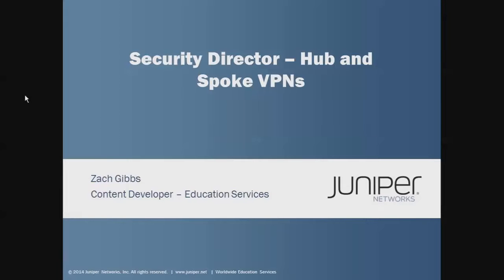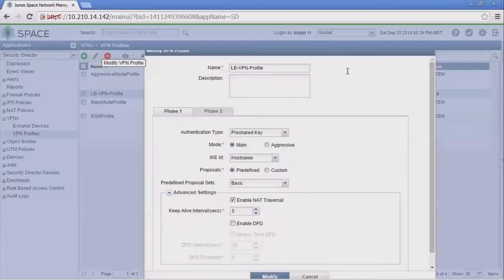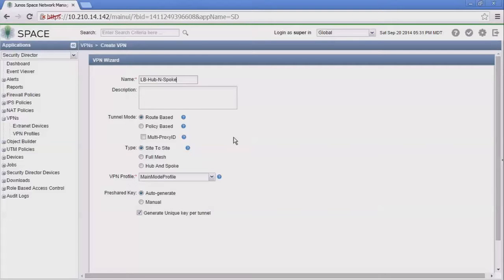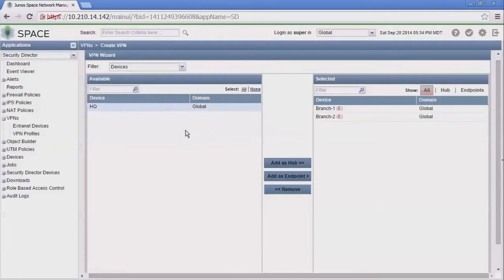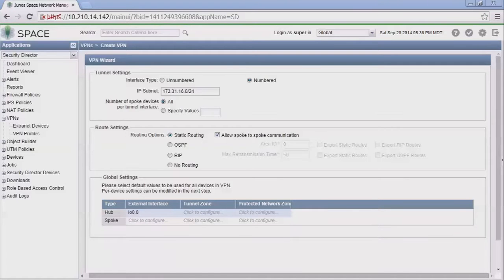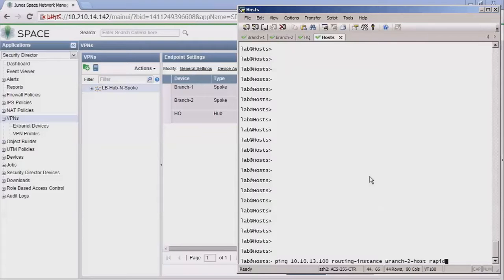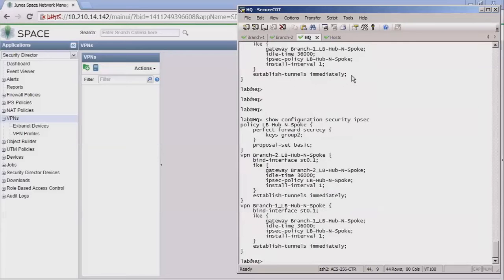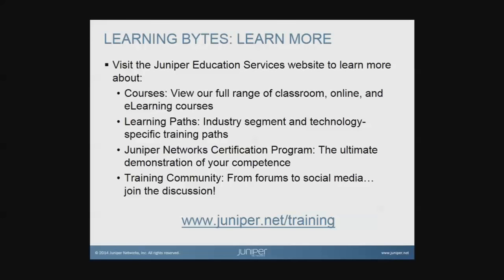Junos Space Security Director - Hub and Spoke VPNs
The Junos Space Security Director - Hub and Spoke VPNs Learning Byte covers how to configure and use VPN policies within Security Director. This byte is most appropriate for users who are new to working with Security Director or anyone looking for a quick-start guide of how to configure and use Hub and Spoke VPNs within Security Director.

Presenter: Zach Gibbs, Content Developer
Relevant to Junos OS Releases: Security Director 13.3R2.7 or later
Relevant to Juniper Platforms: Junos Space 13.3R2.6 or later

• On-Demand Training: Take a hands-on course…now!